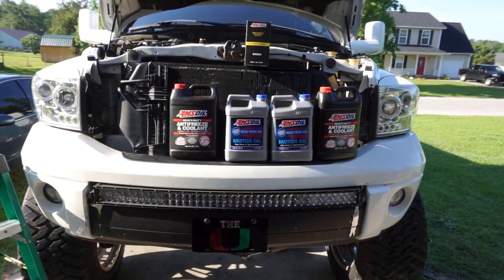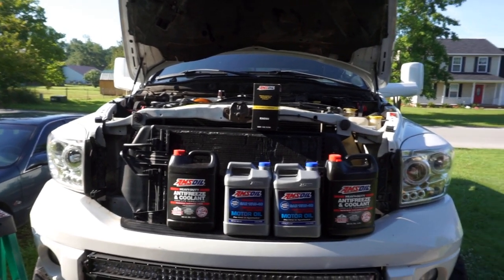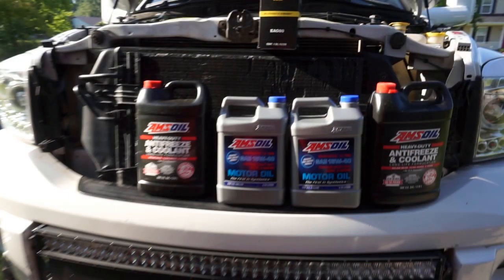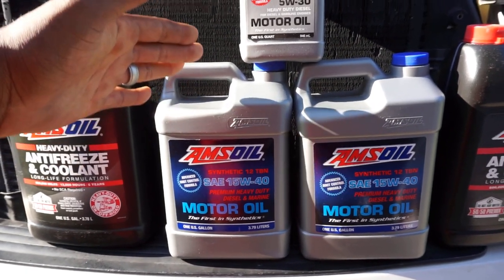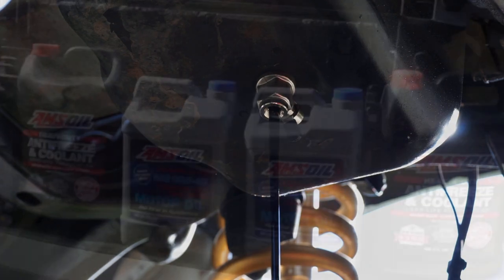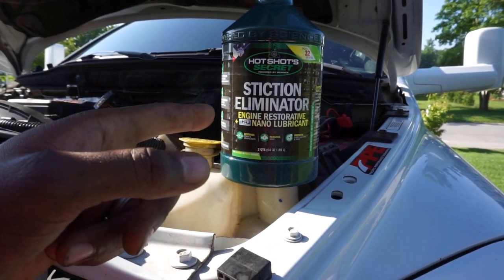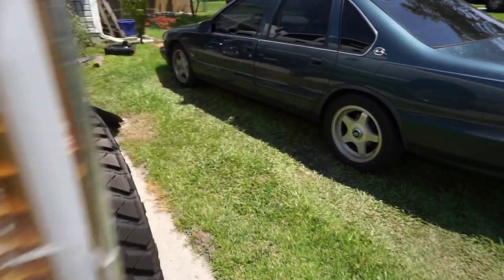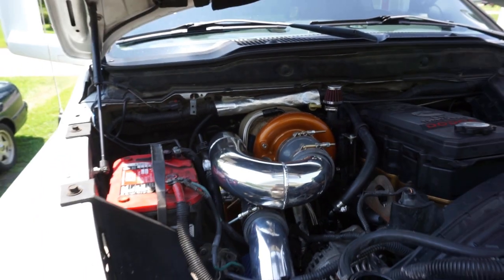IS AMSOIL REALLY WORTH IT?? || 1ST DRIVE WITH COMPOUND TURBOS!!!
As always links are below for Products!! Link is below.

-FOLLOW CHANNEL INSTA@